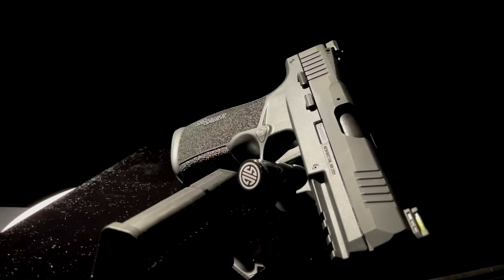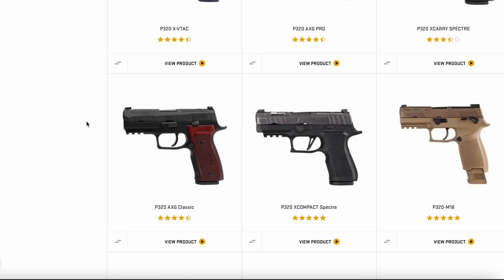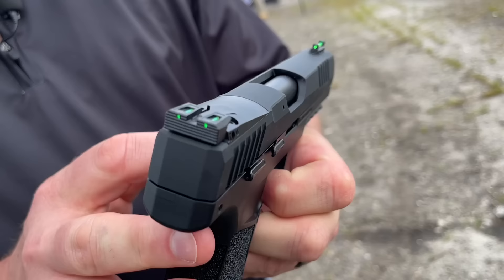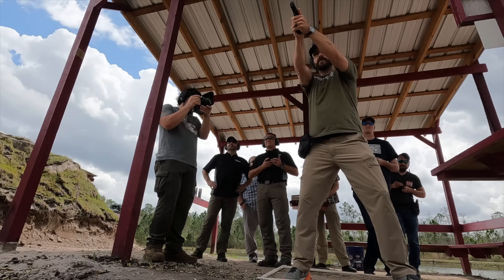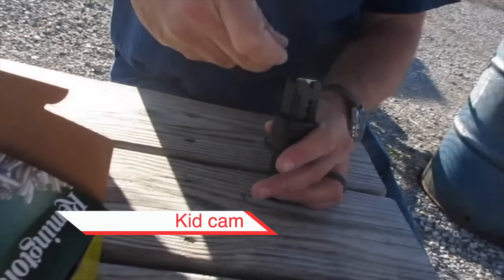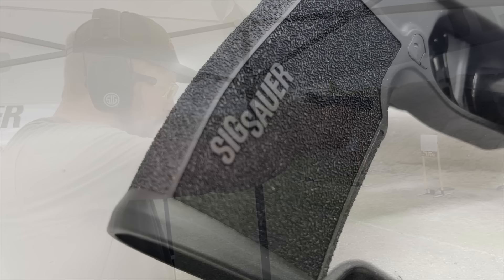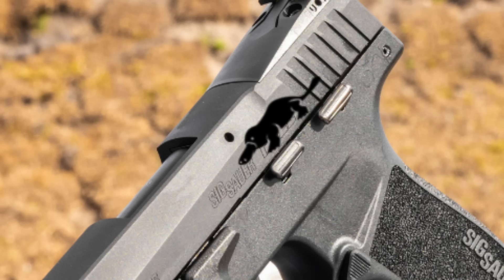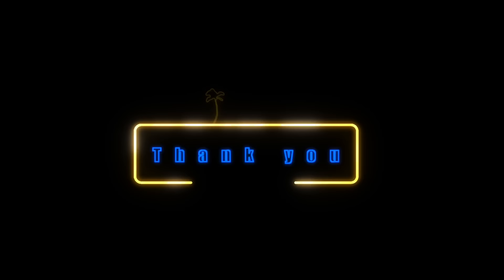SIG SAUER P322 - The little 22LR that could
The SIG SAUER P322 is an innovative little pistol that holds a whopping 20+1 capacity and reliability that's pretty legit.   This review takes a look at the latest offering from Sig.

Sig Sauer P322 provided by SIG for video purposes - no financial relationship exists between SIG and THM.

Some of the gear I used to create the video are (Affiliate Links - generate small commission at no cost to you- some codes are affiliate codes and also generate commission on top of savings to you).  All of this is gear that I actually use with the exception of a GoPro Hero 10 - I use an 8 but am upgrading soon:
On range:

0:00 Intro
3:29 Disruption 1 - Capacity
4:13 Disruption 2 - Value
4:59 Disruption 3 - Dryfire immune
5:26 Disruption 4 - Reliability
9:06 Review
13:32 Negatives